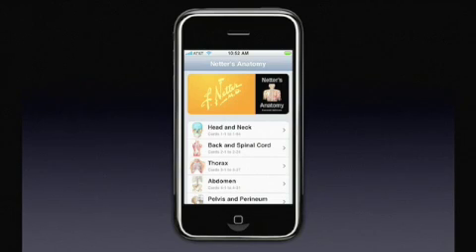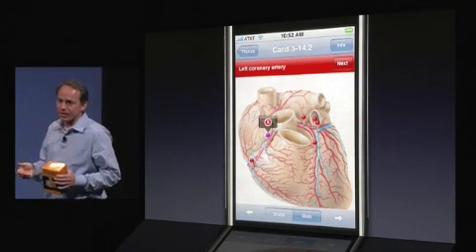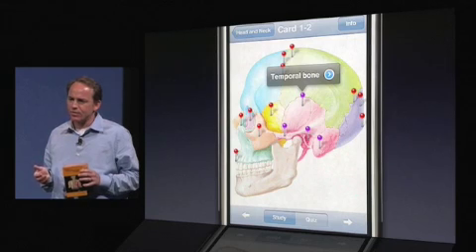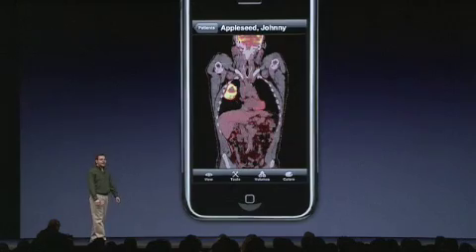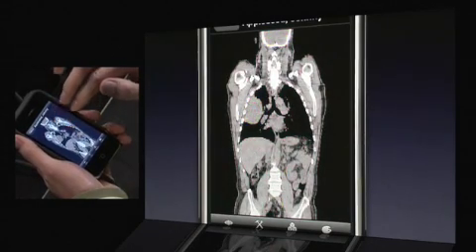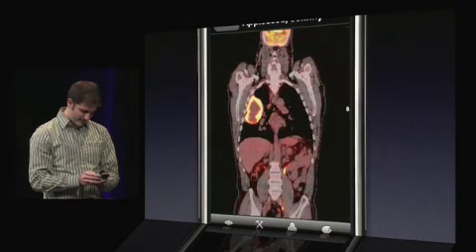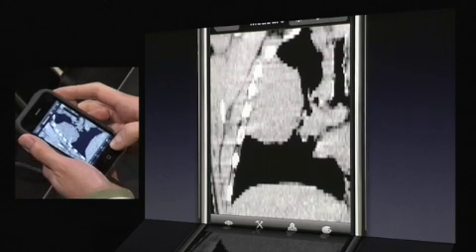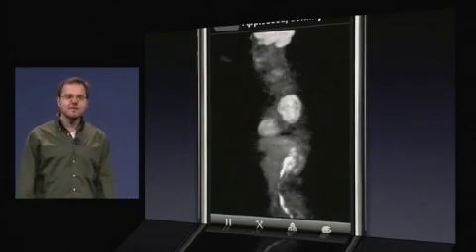Netters on iPhone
Netters anatomy flash cards and PET scans on the iPhone